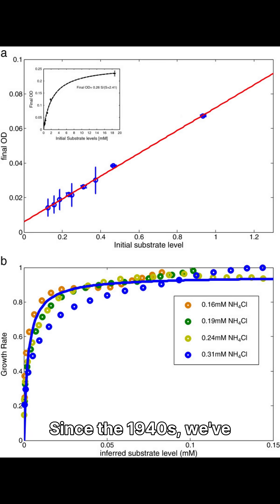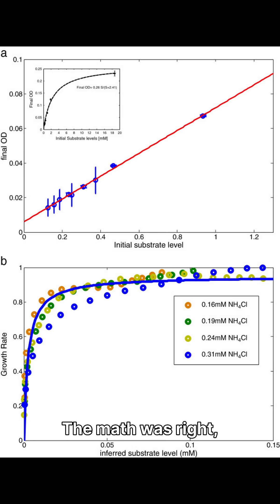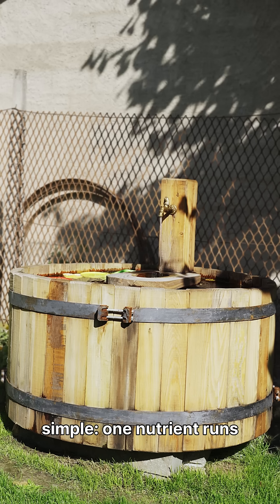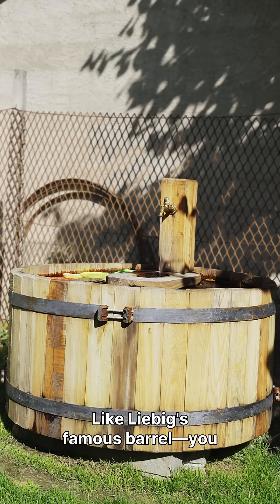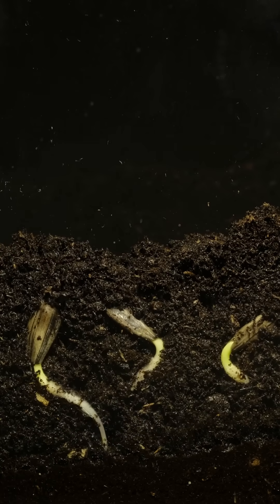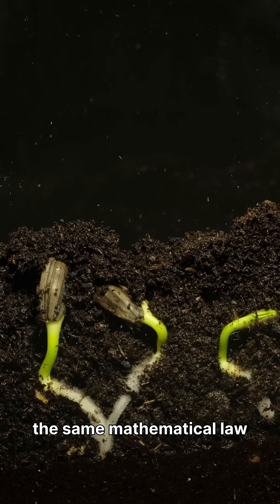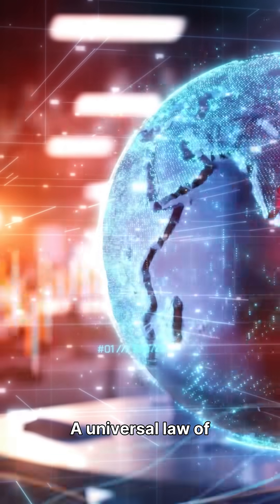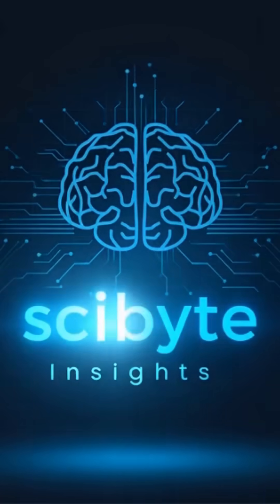Scientists Just Solved an 80-Year Biology Mystery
For 80 years, biologists couldn't explain WHY growth slows down as nutrients increase. The math worked, but the biology was a mystery. Now, scientists in Japan have discovered a universal principle that applies to ALL life—from bacteria to plants to animals. This changes everything.

Researchers at the Earth-Life Science Institute in Tokyo have uncovered the "global constraint principle for microbial growth"—a mathematical framework that finally explains the law of diminishing returns in biology. Unlike the old Monod equation (which assumed ONE limiting factor), this new principle shows that THOUSANDS of cellular processes compete for limited resources simultaneously, creating cascading constraints as nutrients increase.

The breakthrough unites two classic biological laws: Monod's equation (1940s microbial growth) and Liebig's law of the minimum (1840s plant nutrition). The result? A "terraced barrel" model where new limiting factors activate sequentially—enzyme levels, cell volume, membrane capacity—as growth accelerates.

This isn't just theoretical. The discovery could revolutionize industrial microbial production, increase crop yields by identifying exact nutrient bottlenecks, and help predict how entire ecosystems respond to climate change.

Sources:
📄 Original Study: "Global constraint principle for microbial growth laws" - Proceedings of the National Academy of Sciences (2025)

🔬 Institution: Earth-Life Science Institute, Tokyo Institute of Technology
🧬 Lead Researchers: Tetsuhiro S. Hatakeyama & Jumpei F. Yamagishi

💬 What discovery should we cover next? Drop it in the comments!
🔗 Follow us for more mind-blowing science